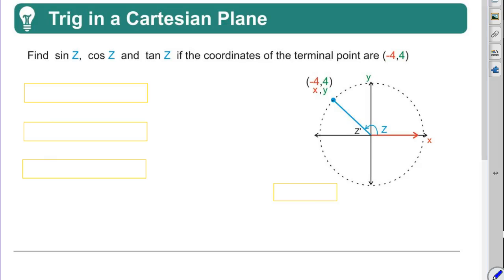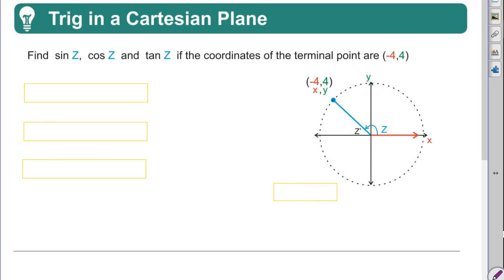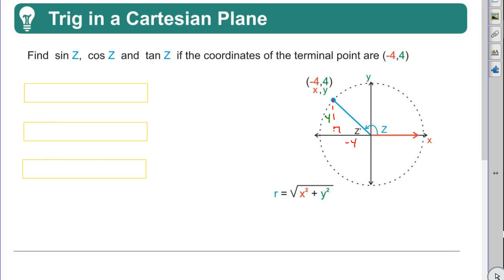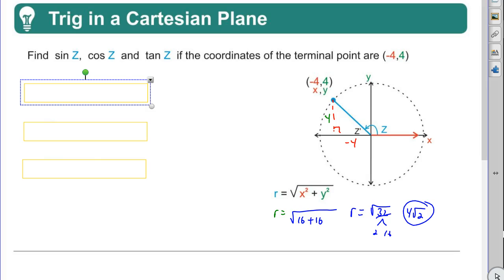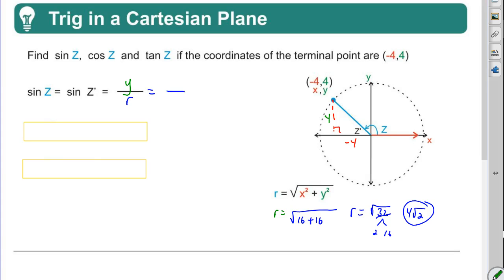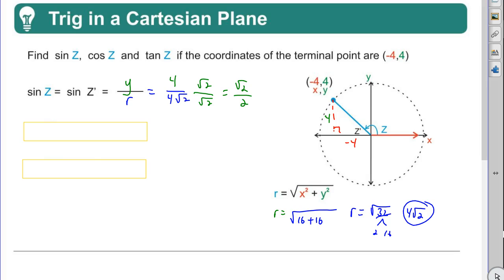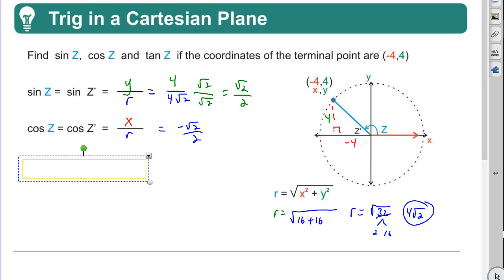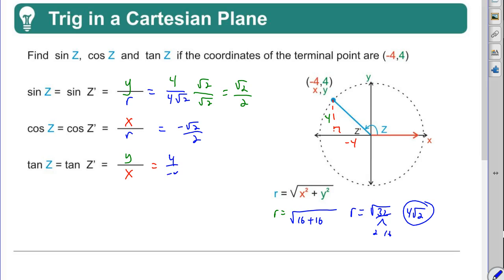L10.3 Trig in a Cartesian Plane: Algebra 2 Quick Review by Rick Scarfi